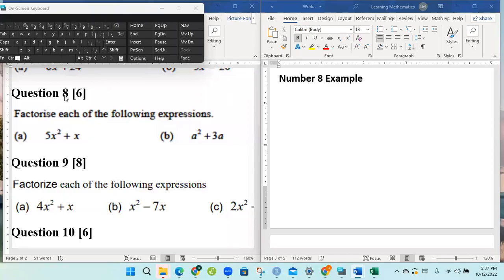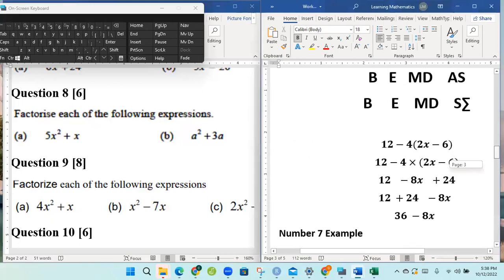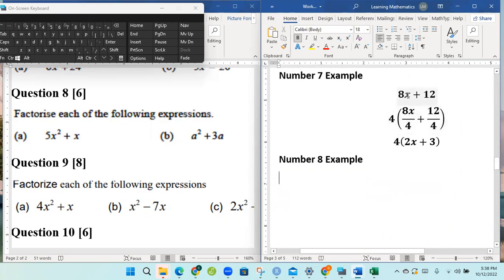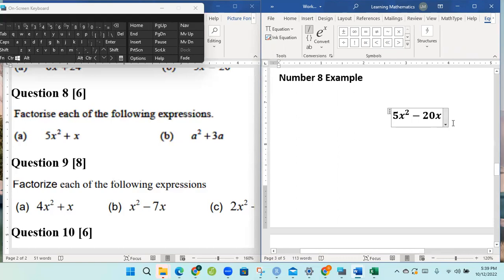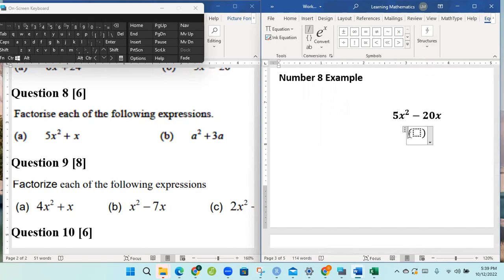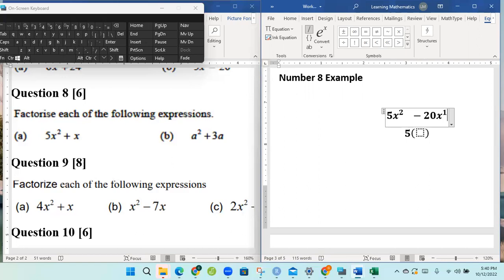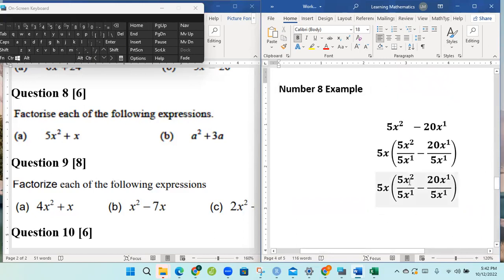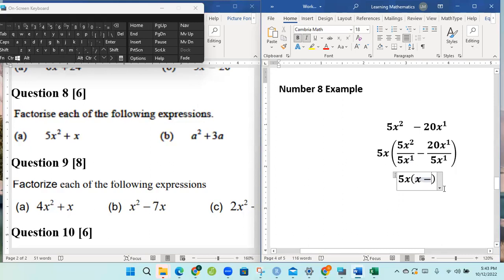A3 Question 8 Factorize